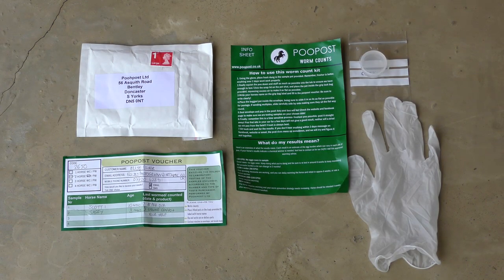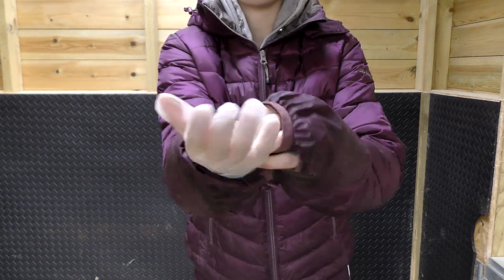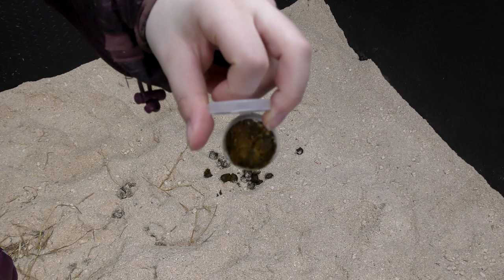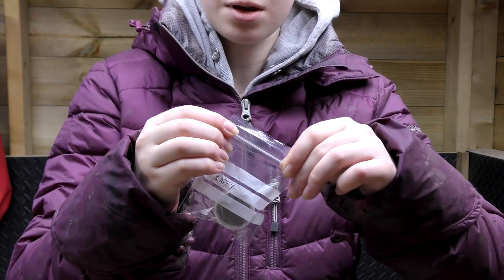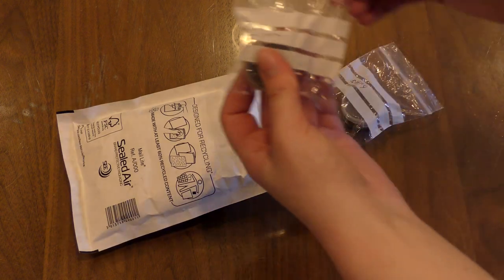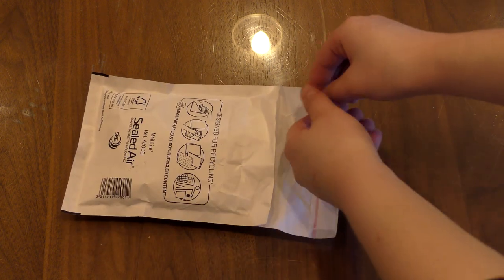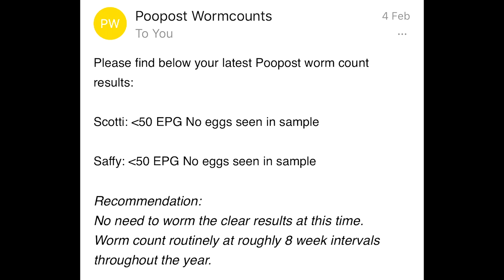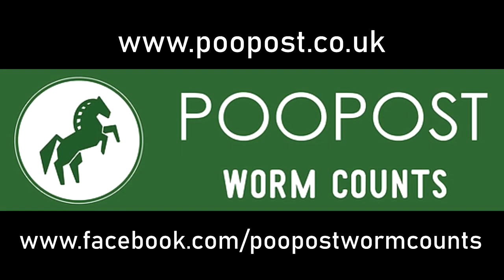Poo Post Worm Count Kit - Review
PooPost very kindly gifted me a worm count set to test my miniature horses with. I then went on to purchase 2 more sets to make sure they were fully clear of any parasites. This video shows how to use the worm count set easily and correctly!
Elise x